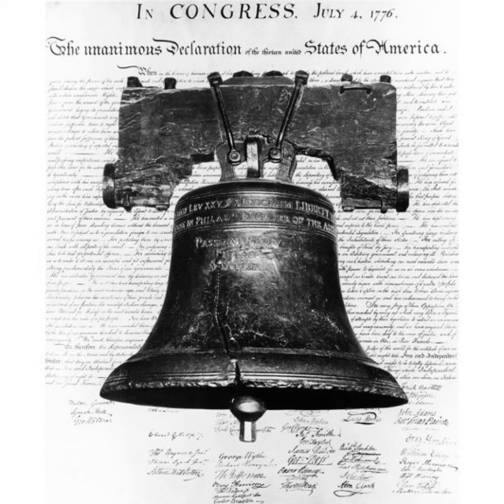The Liberty Bell - From Creation To Crack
How did a cracked and useless bell come to have such a hold on American culture? Learn how the Liberty Bell was created (with a whole lot of drama), how it was used, and how it developed its famous crack.